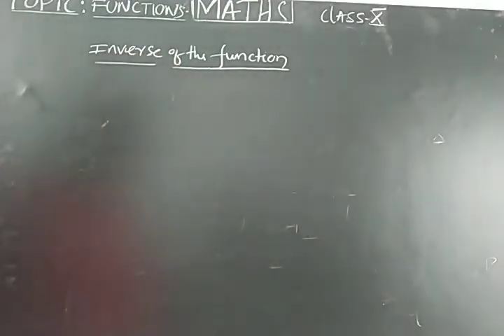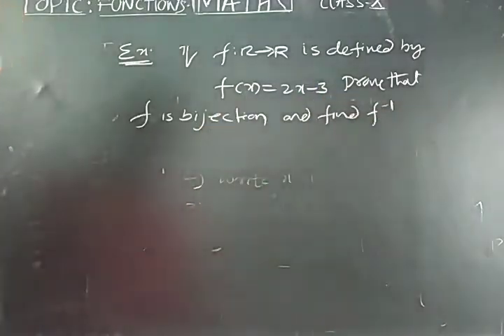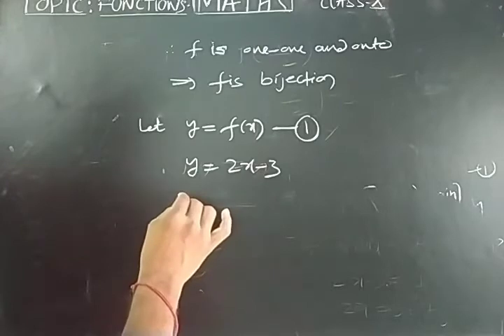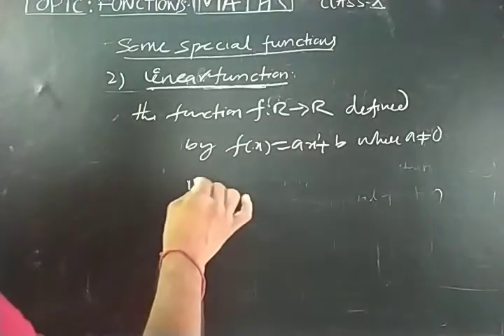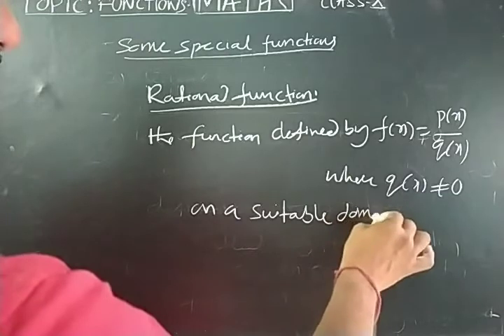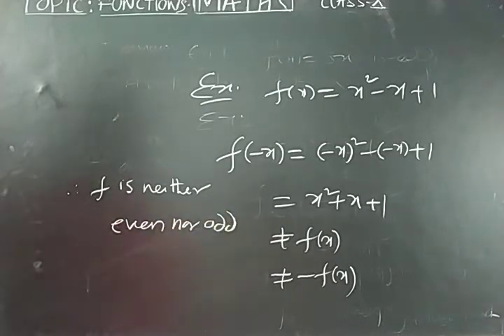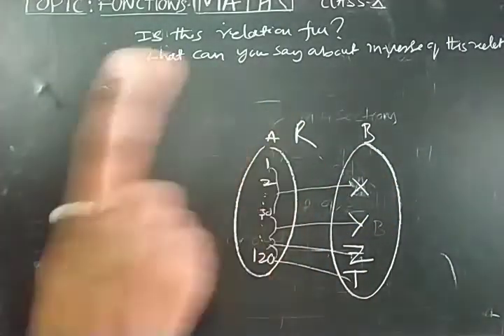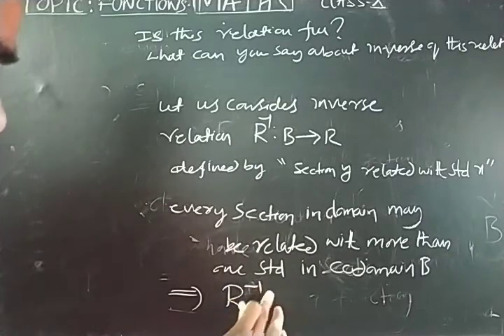Functions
11th class